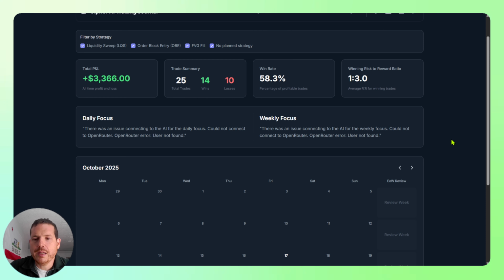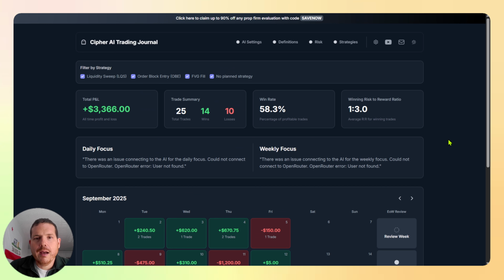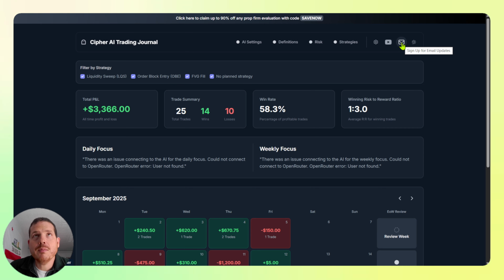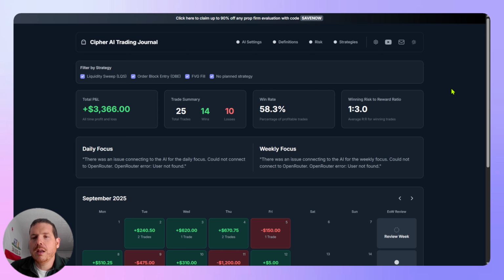Free AI Trading Journal